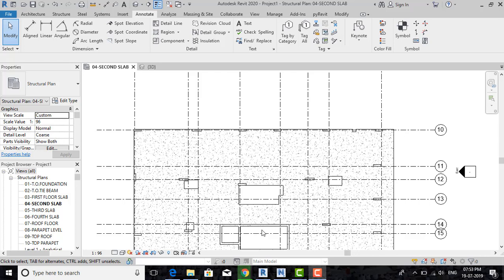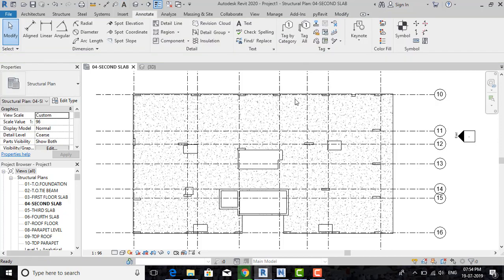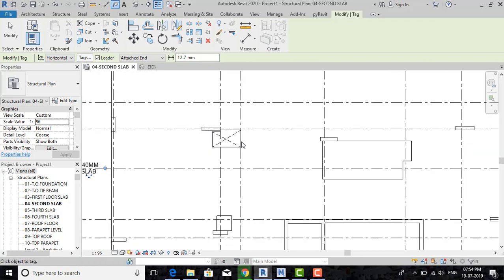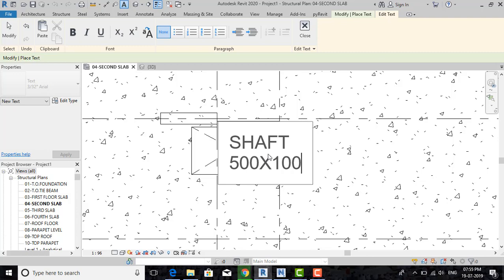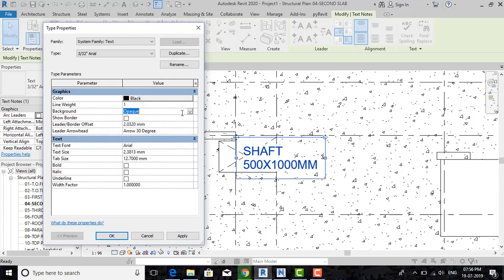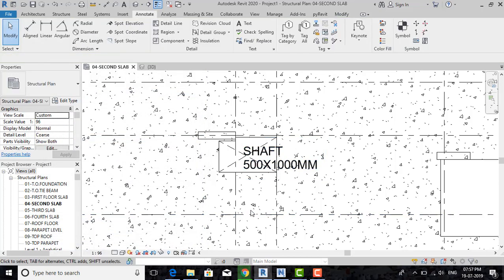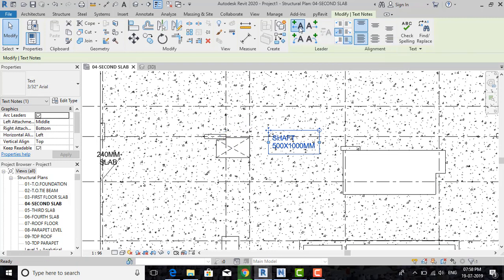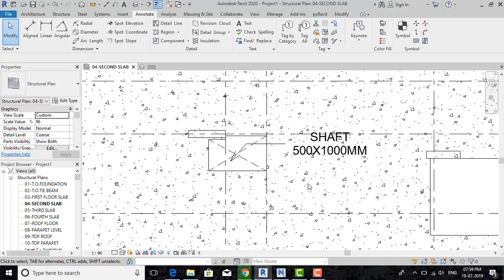Revit Structures 09 - Add and Modify Text Annotations